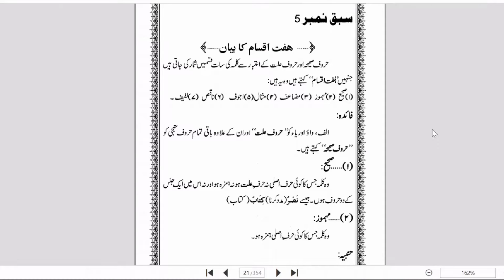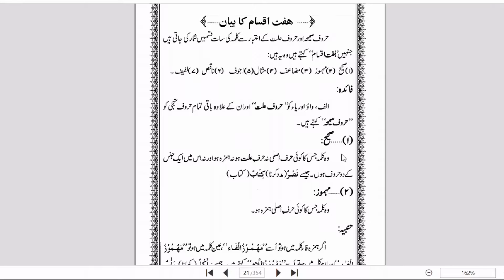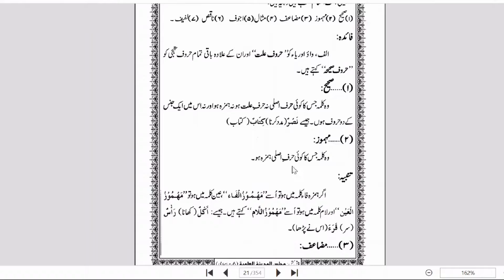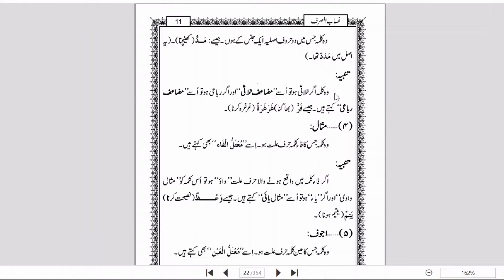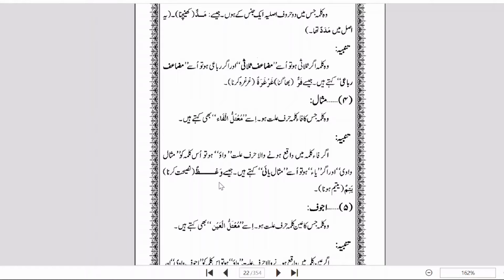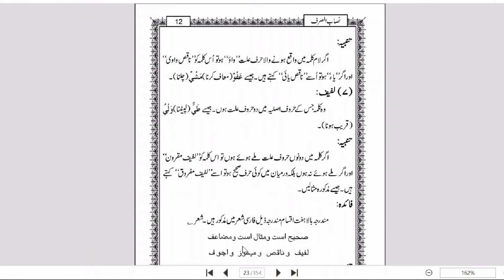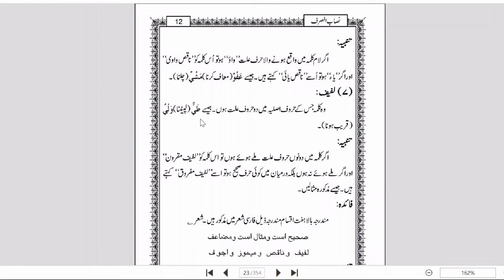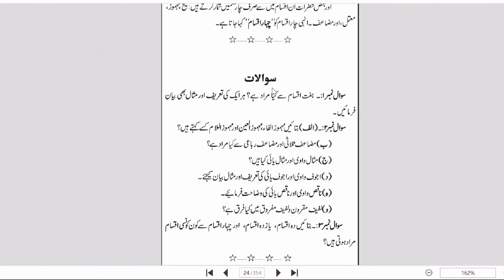Nisab ul Sarf - Lesson 5: Haft Aqsaam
Q1) What is Haft Aqsaam? Define them with examples?
Q2) What is Mahmooz ul Faa, Mahmooz ul Ain & Mahmooz ul Laam?
Q3) What is Lafeef Maqroon & Lafeef Mafrooq?
Solve other questions.